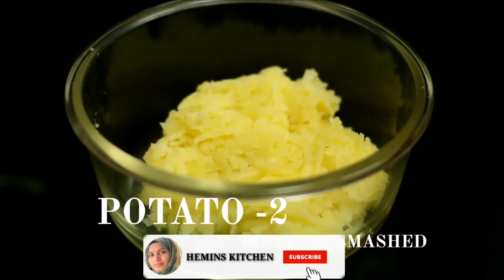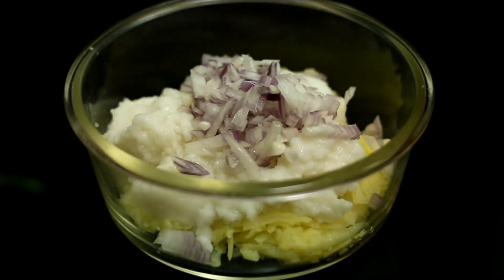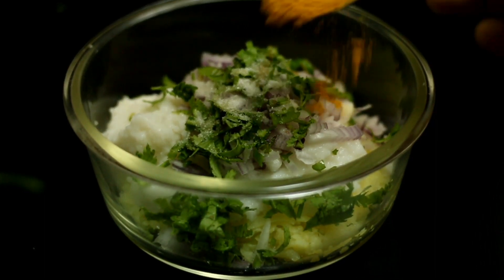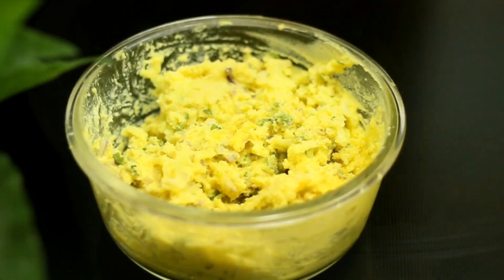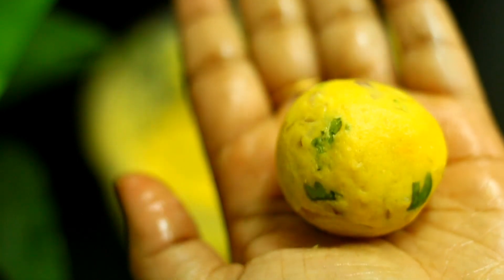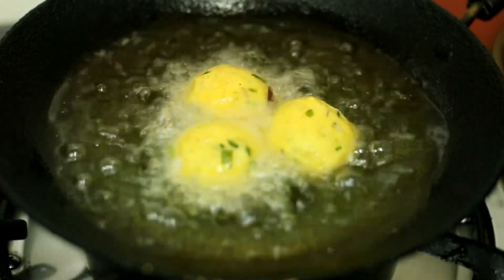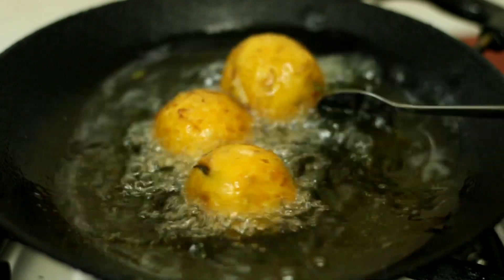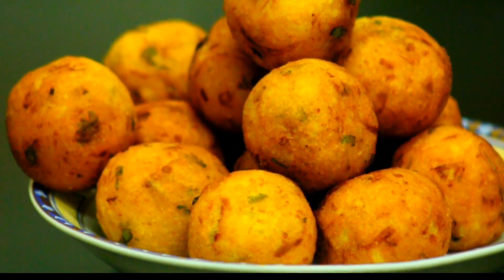Leftover rice recipe malayalam |ബാക്കി വന്ന ചോറിൽ ഇതും കൂടെ ചേർത്ത് snack തയ്യാറാക്കി നോക്കു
ബാക്കി വന്ന ചോറിൽ ഇതും കൂടെ ചേർത്ത് snack തയ്യാറാക്കി നോക്കു